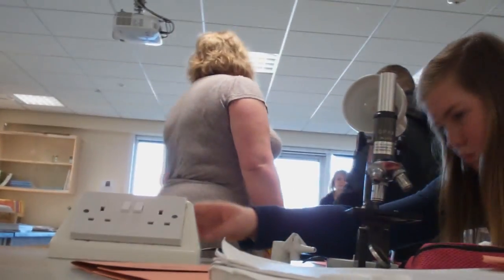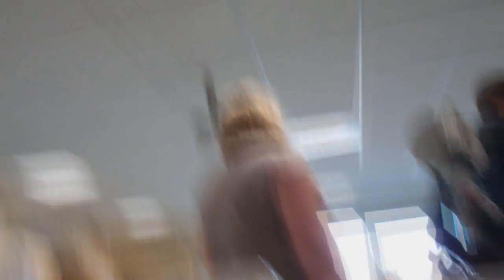Microscope Fun!!!!!!!!!!!! TOM'S RANDOMS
add to episode 3 of this week with tom were we film our science lesson, Enjoy ;)